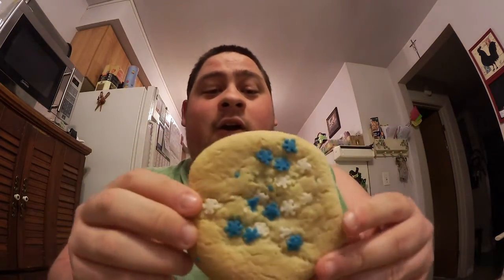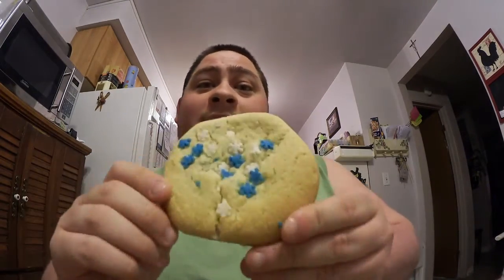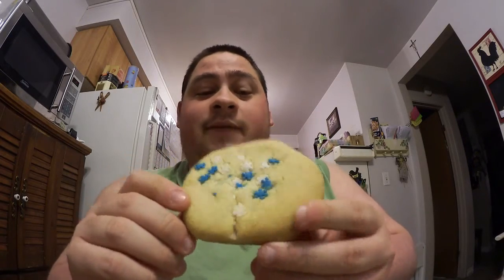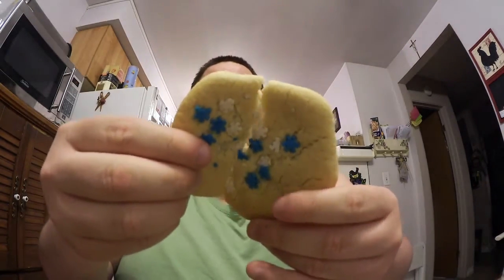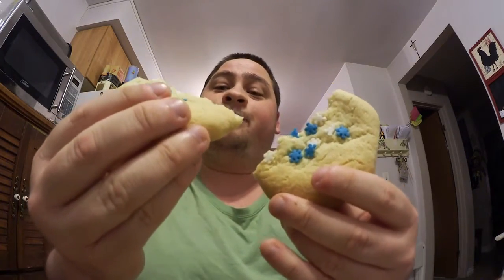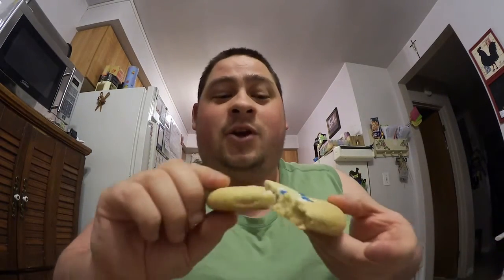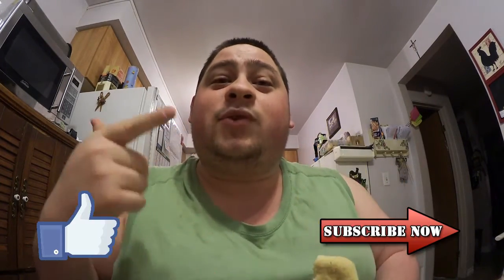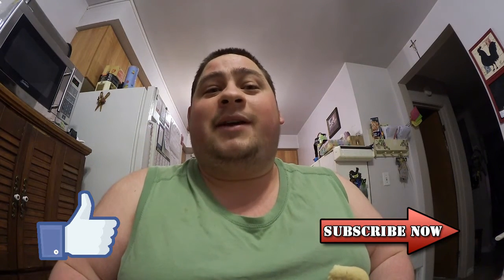♥Tim Horton Sugar Cookie Review♥-Dec 11th 2015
Today is yet again another awesome day for another great food review, I hope you all enjoy and don’t forget if you enjoy this video give it a thumb up and subscribe to show your support.

Tim Hortons Inc. (known internationally as Tim Hortons Cafe and Bake Shop) is a Canadian multinational fast casual restaurant [5] known for its coffee and doughnuts. It is also Canada's largest quick service restaurant chain; as of September 2014, it has 3,665 restaurants in Canada, 869 in the United States, and 56 in the Persian Gulf region.[6][7][8] It was founded in 1964 in Hamilton, Ontario, by Canadian hockey player Tim Horton and Jim Charade, after an initial venture in hamburger restaurants.[9][10] In 1967, Horton partnered with investor Ron Joyce, who assumed control over operations after Horton died in 1974. Joyce expanded the chain into a multi-million dollar franchise. Charade left the organization in 1966 and briefly returned in 1970 and 1993 through 1996.

Tim Horton’s franchises spread rapidly and eventually overtook McDonald's as Canada's largest food service operator. The company opened twice as many Canadian outlets as McDonald's[11] and system-wide sales also surpassed those of McDonald's Canadian operations as of 2002.[12] The chain accounted for 22.6% of all fast food industry revenues in Canada in 2005.[11] Tim Hortons commands 76% of the Canadian market for baked goods (based on the number of customers served) and holds 62% of the Canadian coffee market (compared to Starbucks, in the number two position, at 7%).[13]

On August 26, 2014, Burger King agreed to purchase Tim Hortons for US$11.4 billion; the chain became a subsidiary of the Oakville-based holding company Restaurant Brands International on December 15, 2014, which is majority-owned by Brazilian investment firm 3G Capital.